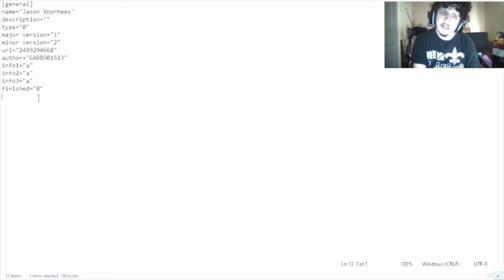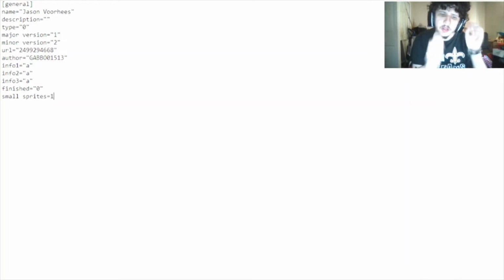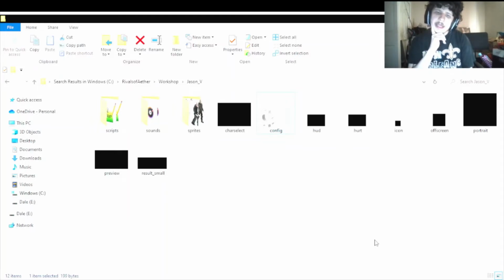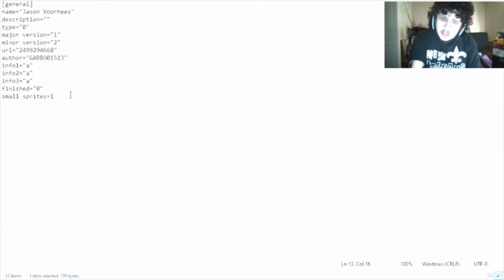Rivals Of Aether v2.0.8.2 how to fix custom character size won't work in the latest versions.